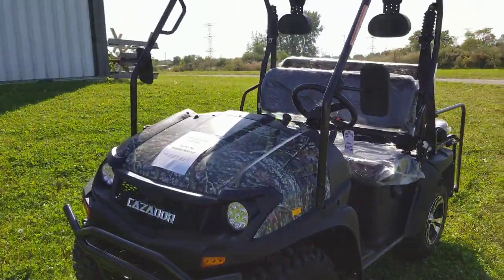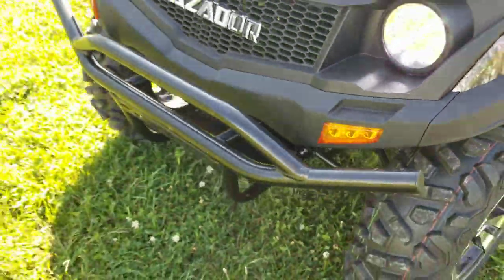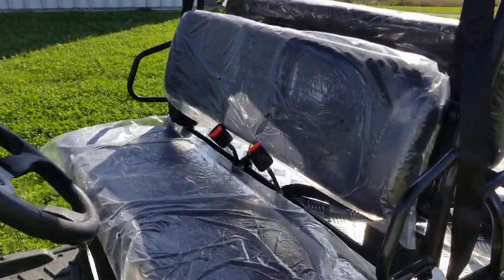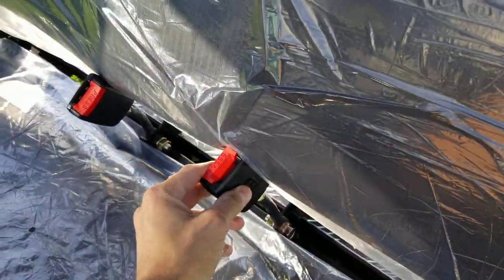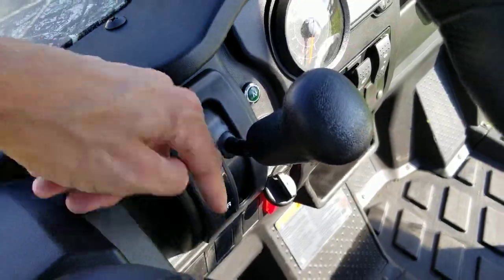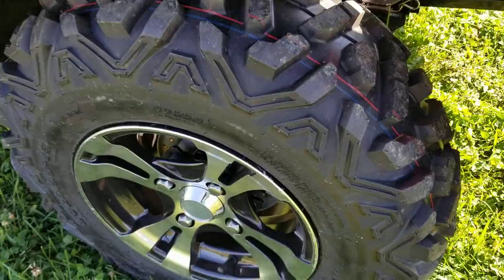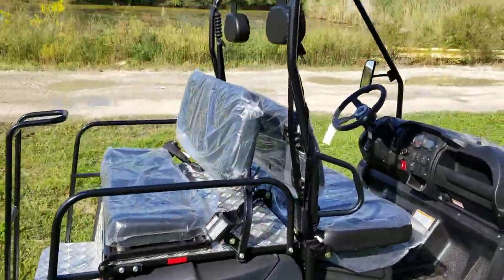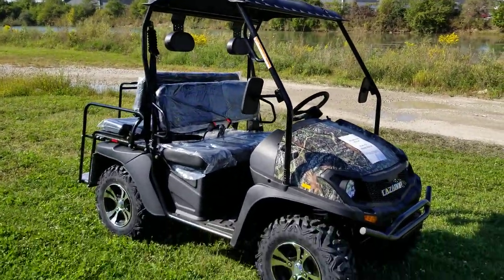Gas Golf Cart Fully Automatic BRAND NEW UTV UTILITY VEHICLE FROM SAFERWHOLESALE.COM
GAS GOLF CART FULLY LOADED UTILITY VEHICLE WITH 4 SEATS AND REAR UTILITY BED! FOR MORE INFORMATION AND INFORMATION!